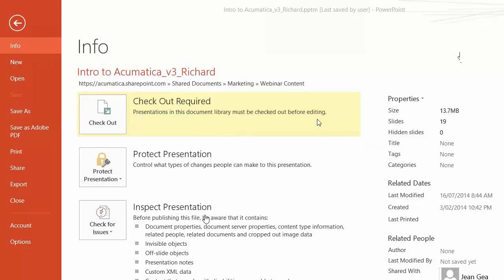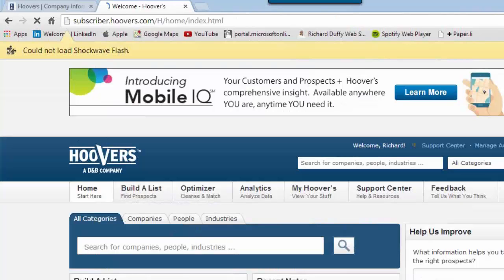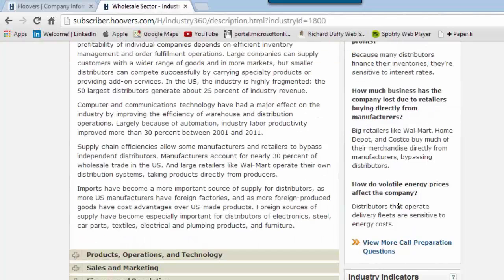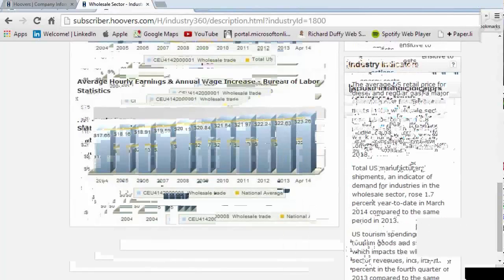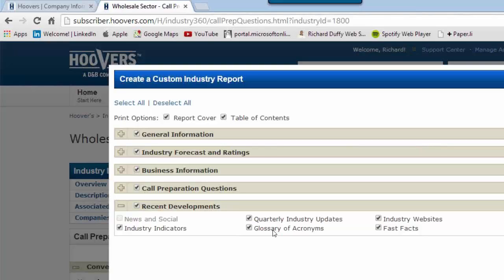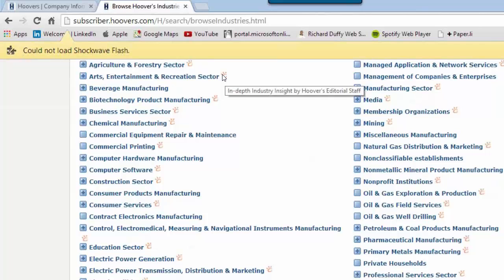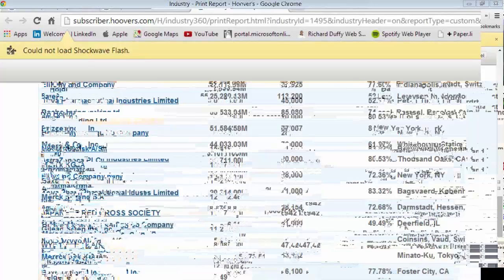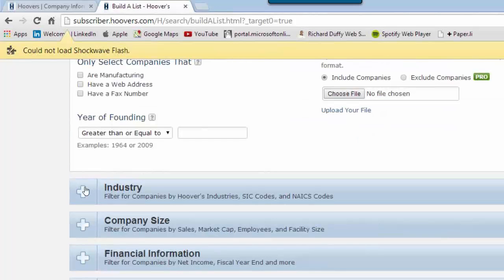The Acumatica Demo University - 2014 - Semester 1 - Lecture 4